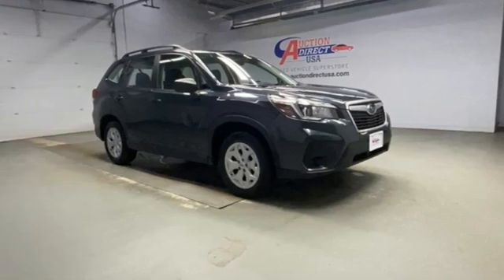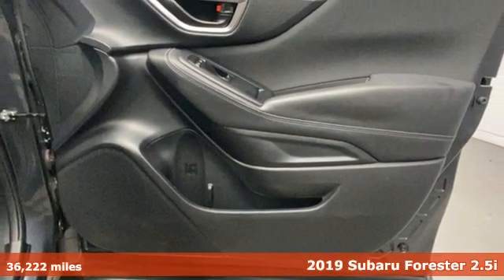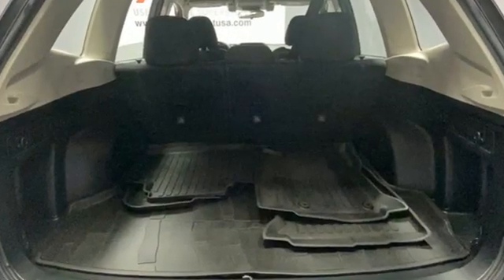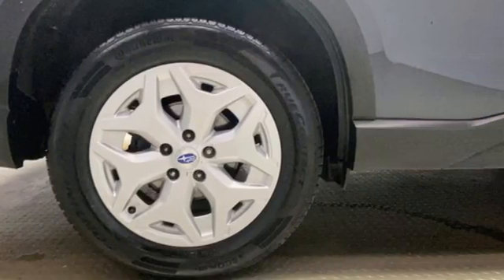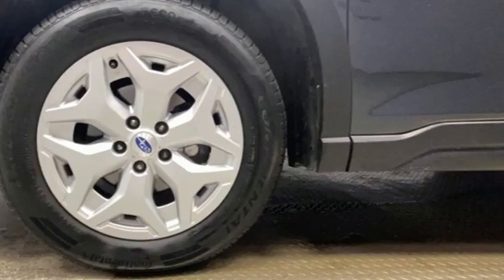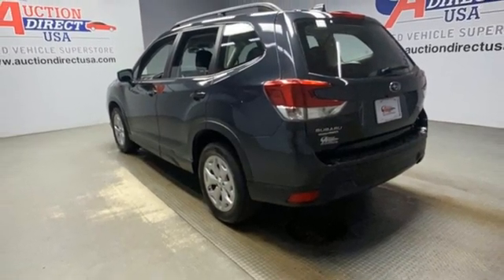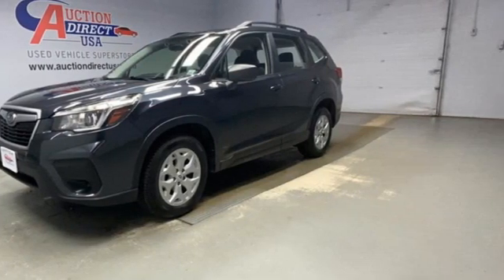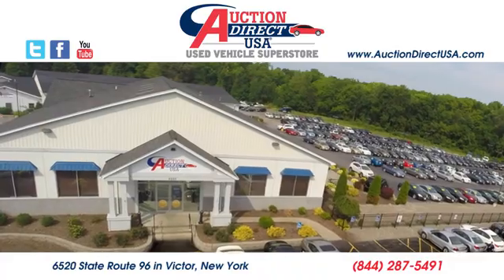2019 Subaru Forester Rochester NY Victor, NY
Year: 2019
Make: Subaru
Model: Forester
Trim: Base
Engine: 2.5L 4-Cylinder DOHC 16V VVT
Transmission: Lineartronic CVT
Color: Gray
Interior: black
Mileage: 36222
Stock #: VT41372
VIN: JF2SKACC1KH429250
Bluetooth, Backup Camera, Lane Assist, Steering Wheel Mounted Audio Controls, Android Auto, Apple CarPlay, USB Port, Alloy Wheels, This vehicle has a clean, one-owner CARFAX history report and gets 33 miles per gallon on the hgihway!!

Address:
6520 State Route 96